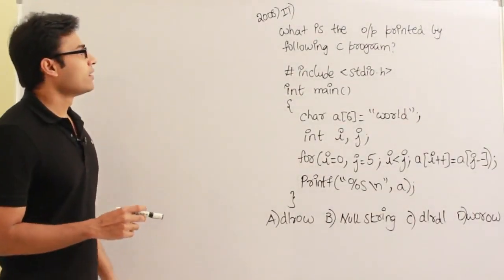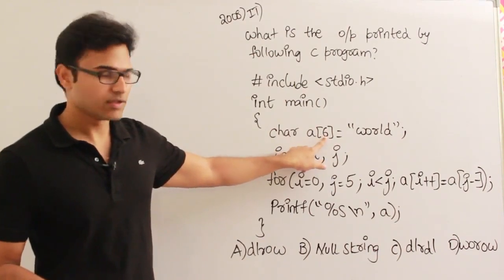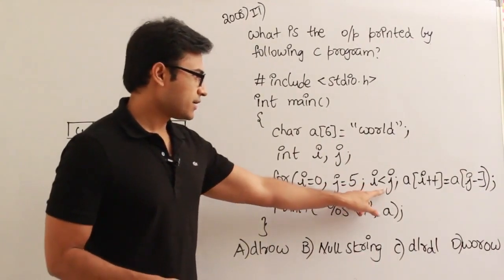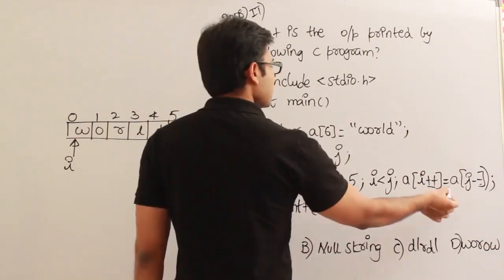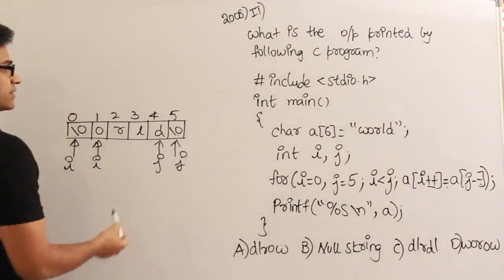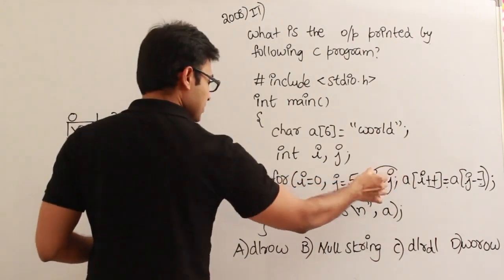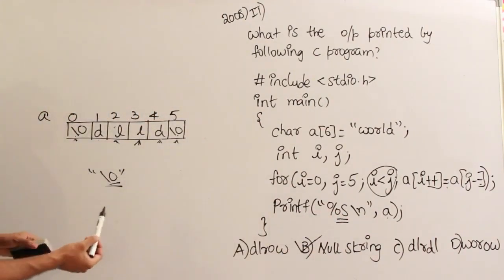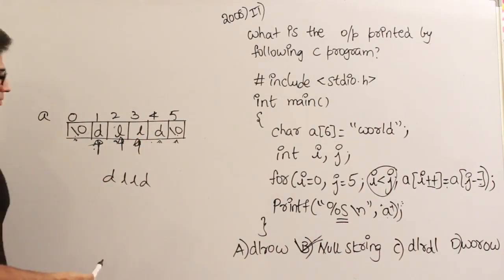Gate 2008 on Strings